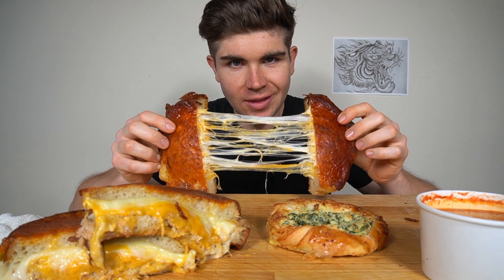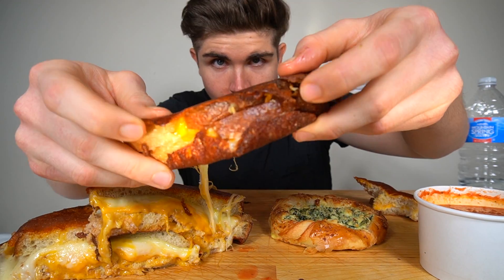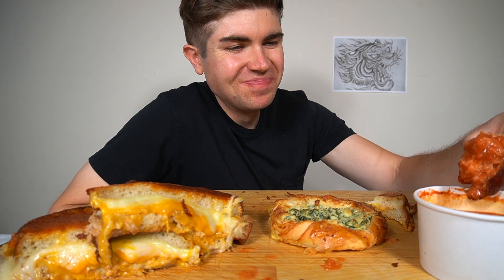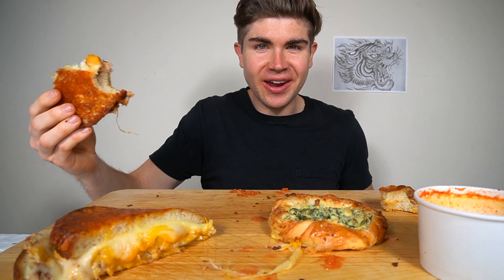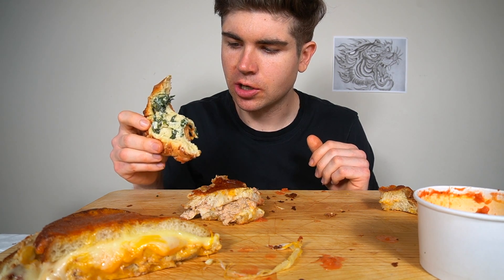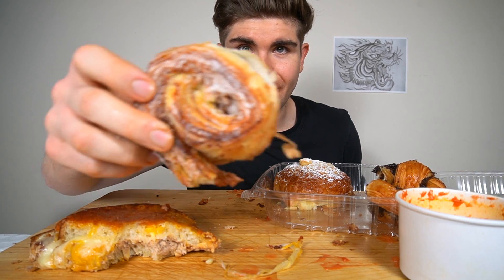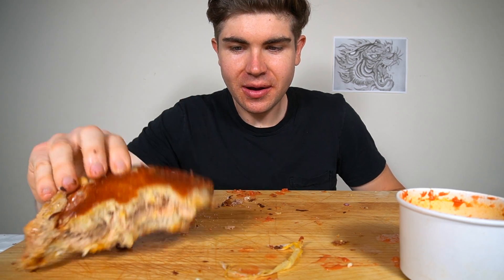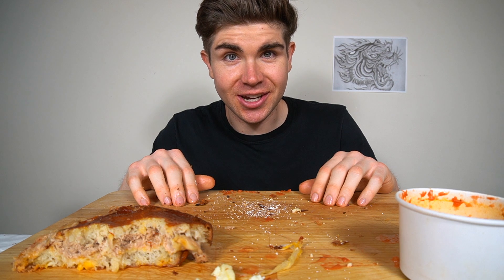Eating the BEST GRILLED CHEESE Mukbang + some Pastries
I've been craving a grilled cheese lately. So I picked up a couple of the best grilled cheeses and some pastries for a little lunch. The hype on these cheesy sandwiches is real and as a grilled cheese expert it was in my duty to  let you know if these are really the best GRILLED CHEESE sandwiches.  Watch to find out my thoughts.

Restaurant
Mensch Bakery

about me,
I'm a post grad student of USC, love fitness, nutrition, hanging with friends & family. My daily goal is to meet new people, and try to be a bright light in someone's day. I hope you enjoy my content, and if you smiled during one of my videos or it helped you in any way, AWESOME. thank you!
Outro Music, Ryan Little - West Coast